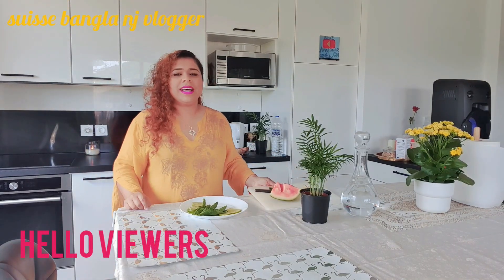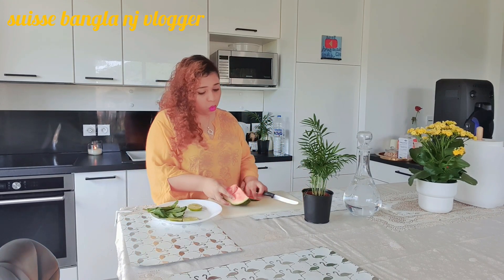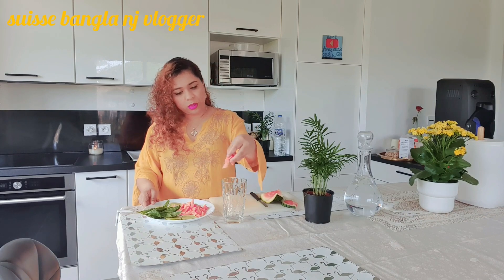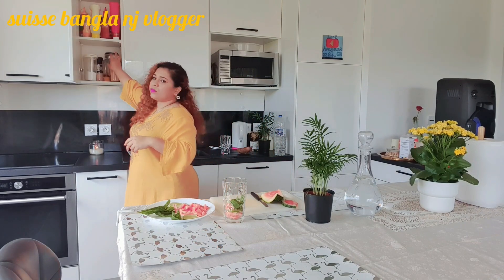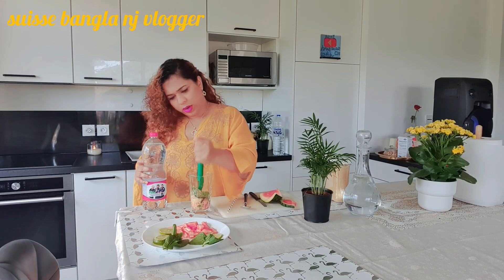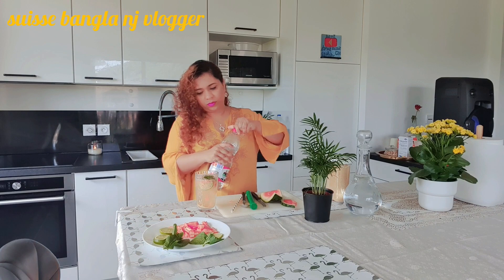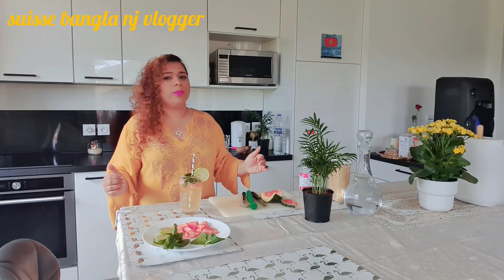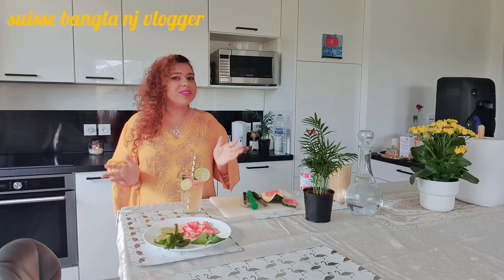Welcome Drinks#Seven Star Hotel#7 তারা হোটেল স্বাগত পানীয় 🍸🍹👌👍🇨🇭🇧🇩